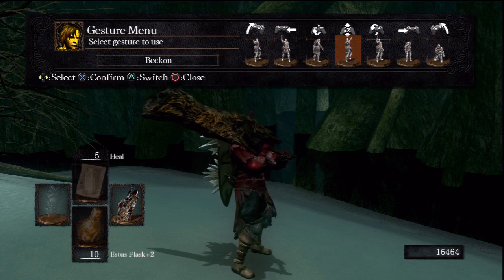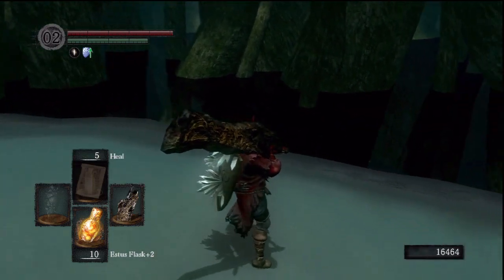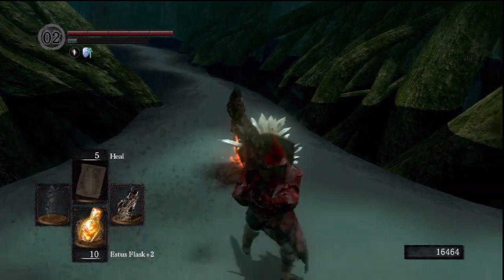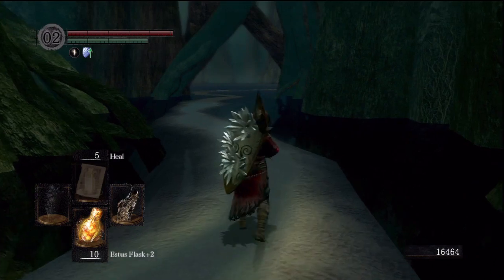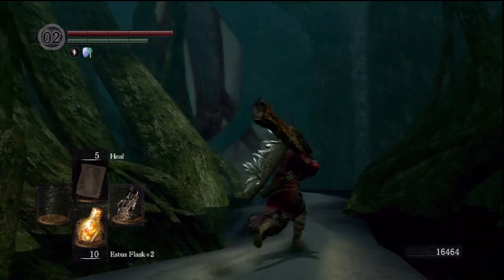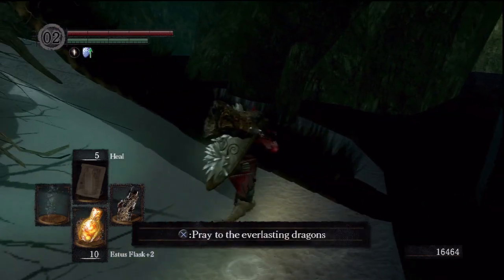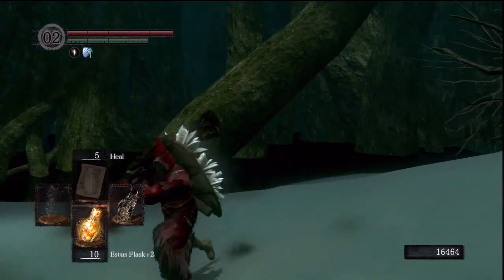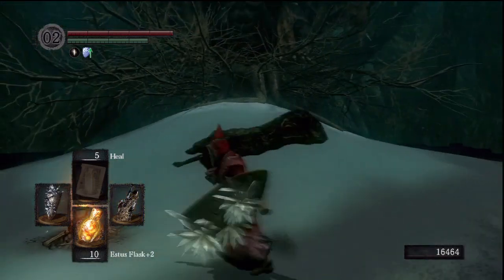Dark Souls Dragon Great Sword Weapon Showcase!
A really quick video I threw up for the Dragon Great sword.

If you would like to see a video on how to start getting these weapons just leave a request and Ill put one up (But there are plenty of those vids on youtube already)